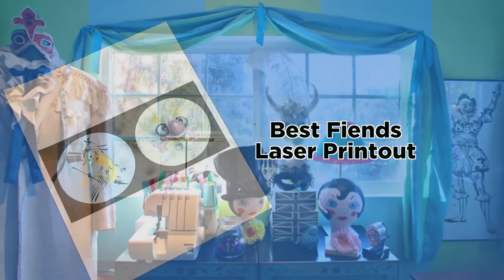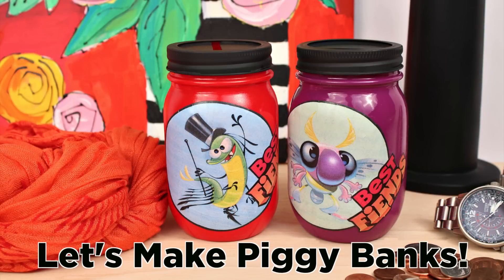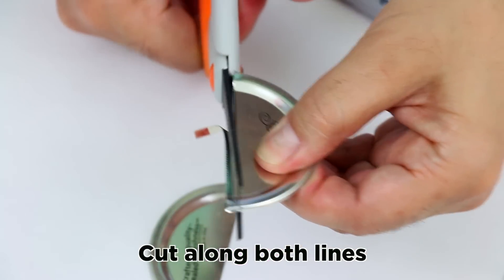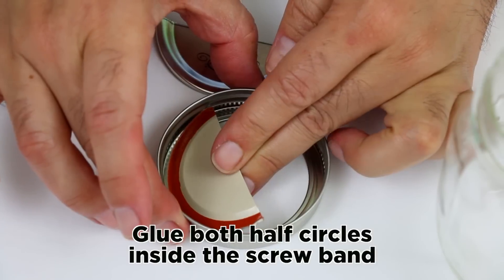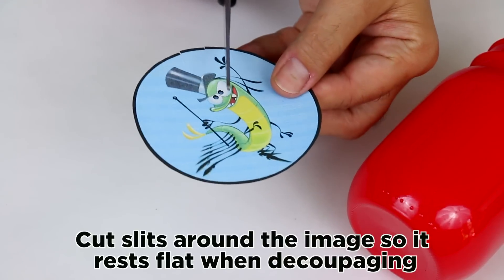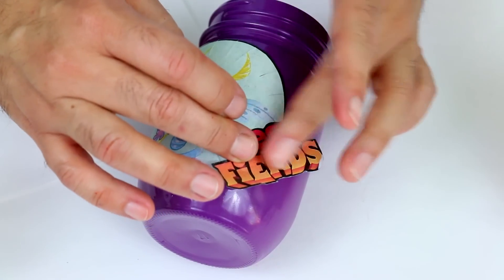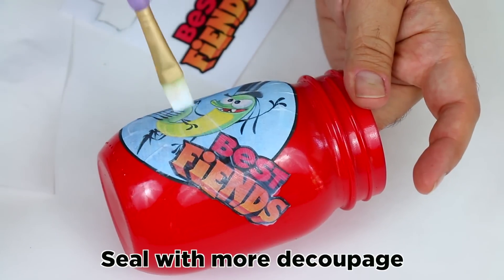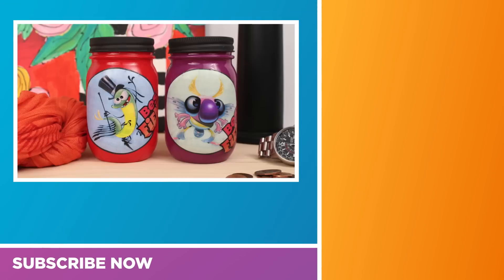DIY Piggy Banks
Time to save some money with Mark Montano.  Today, Mark teaches us how to make Best Fiends piggy banks!

For more videos by Mark: Youtube.com/MakeYourMarkMontano

2) Spray Paint

3) E-6000 Glue

4) Mason Jar

5) Heavy Duty Scissors

6) Americana Decoupage

Instructions:

1) Remove the lid

2) Draw 2 parallel lines in the center of the lid

3) Cut along both lines

4) Bend in the pointy edges with pliers

5) Glue both 1/2 circles inside the screw band

6) Cut out the Best Fiends Images

7) Cut slits around the image so it rests flat when decoupaging

8) Spread a thin layer of decoupage to the back of the image and adhere to the jar

9) Seal with more decoupage

Best Fiends plushies, t-shirts and more

Over 70,000,000 people are already playing! Get the top rated puzzle adventure FREE! Enter the world of Minutia and collect cute characters, level up your team to defeat the Slugs and play more than 800 levels for hours and hours of fiendish fun!